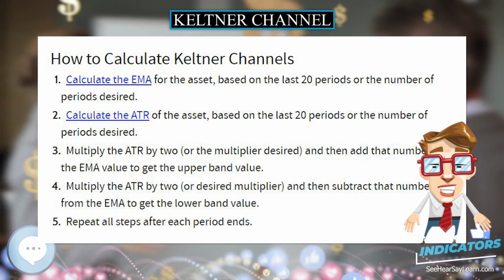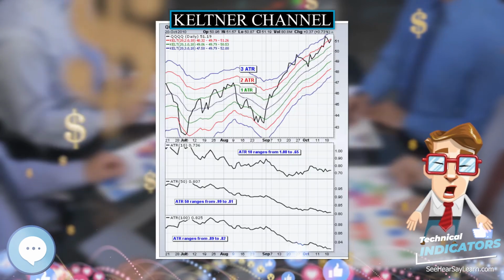Keltner channel 📈💲 TECHNICAL INDICATORS 💲📉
Keltner channel is a technical analysis indicator showing a central moving average line plus channel lines at a distance above and below. The indicator is named after Chester W. Keltner (1909–1998) who described it in his 1960 book How To Make Money in Commodities. This name was applied by those who heard about it from him, but Keltner called it the ten-day moving average trading rule and indeed made no claim to any originality for the idea.